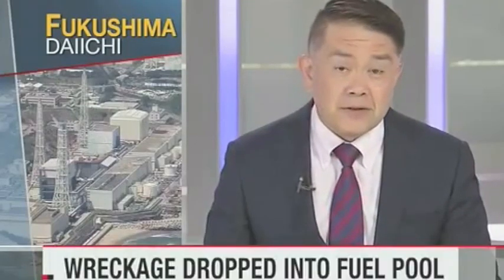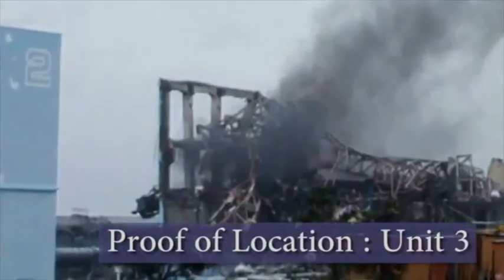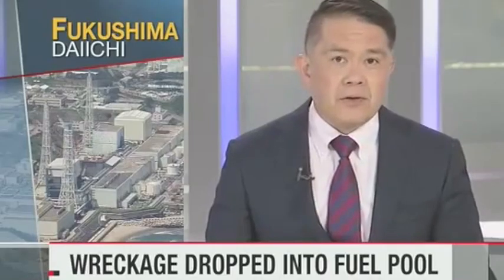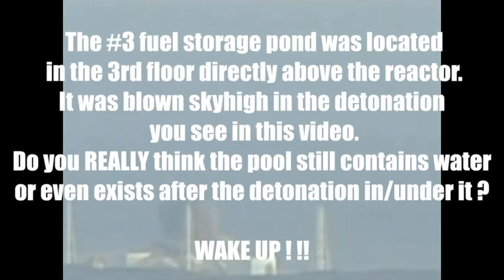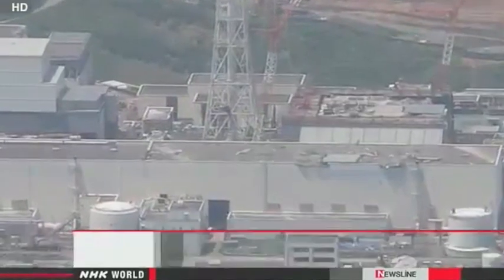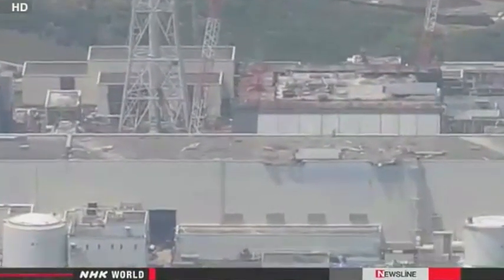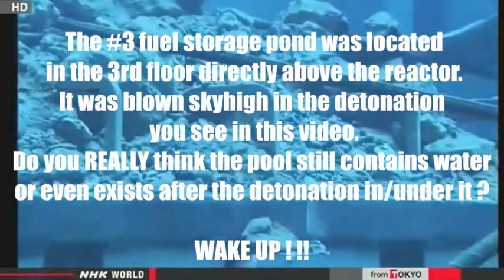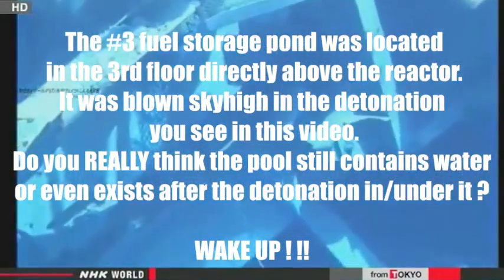FUKUSHIMA reactor 3 wreck puel fool trick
The #3 fuel storage pond was located in the 3rd floor directly above the reactor.
It was blown skyhigh in the detonation you see in this video.
Do you REALLY think the pool still contains water or even exists after the detonation in/under it ?